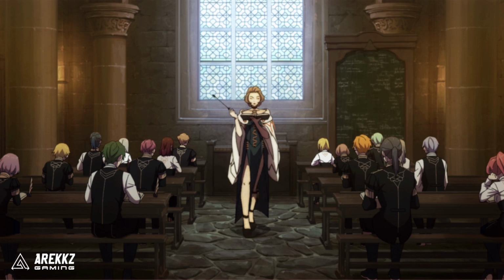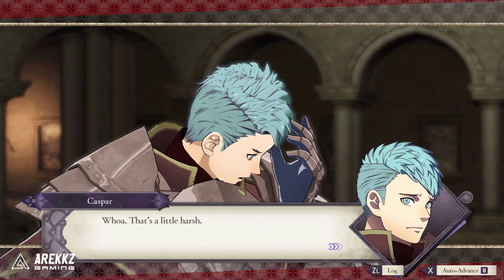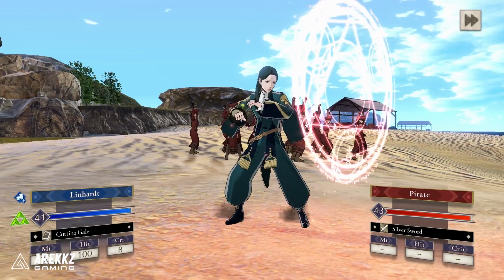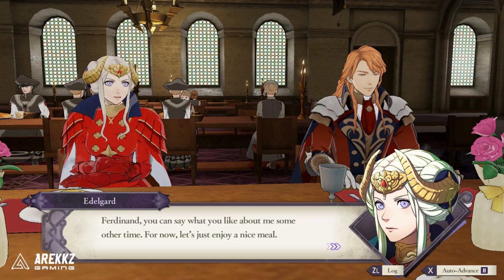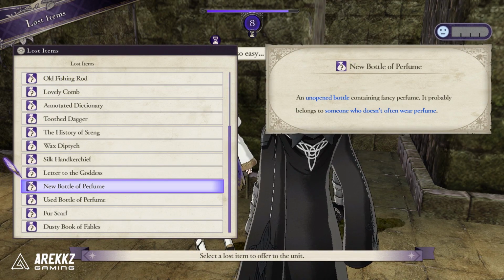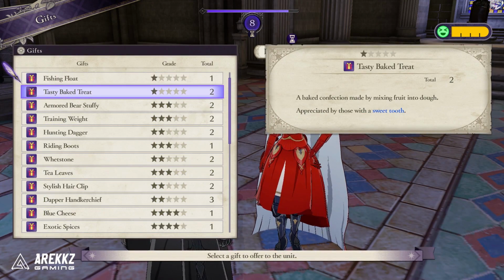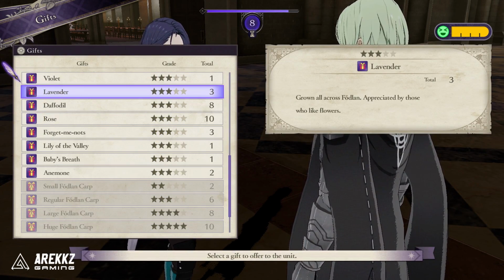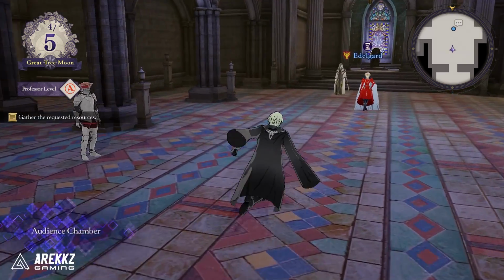Fire Emblem Three Houses | Complete Romance Guide & Support Conversation Tips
Here's a handy guide for Fire Emblem Three Houses going over tips for support conversations and your guide to romance.